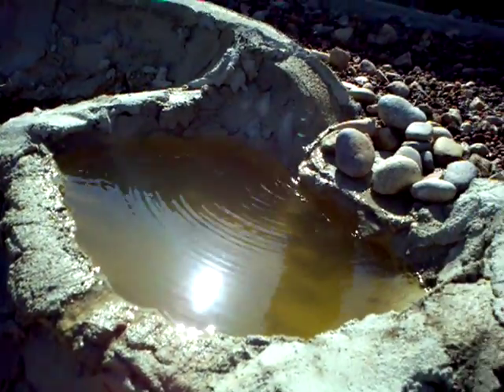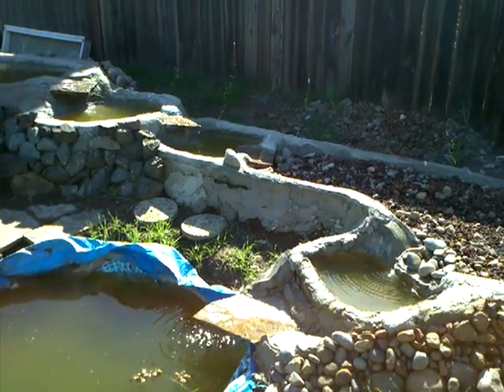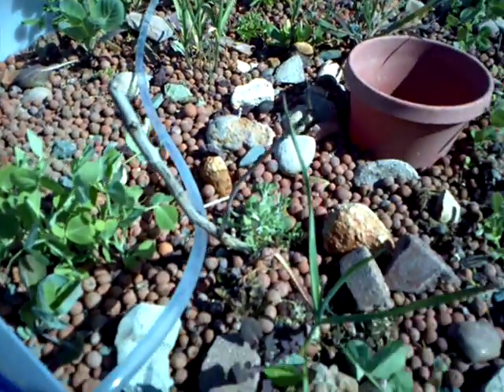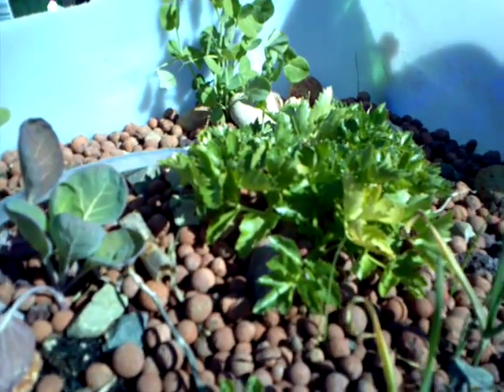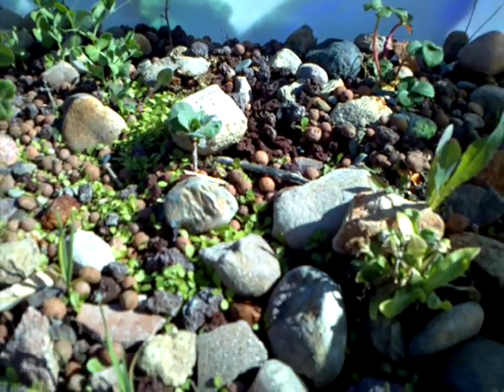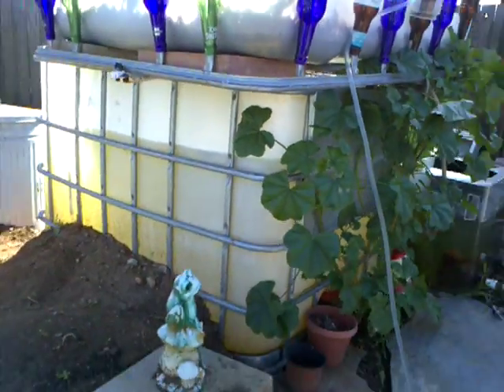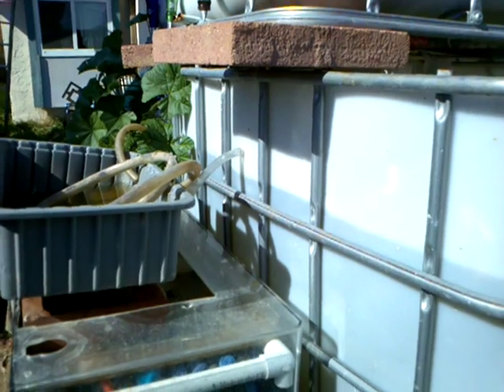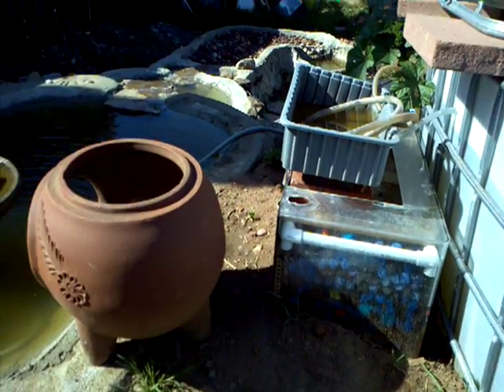aquaponic update... Ponds flowing... plants growing... fish are happy.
Is it a garden, or a pond, or a meditation station?